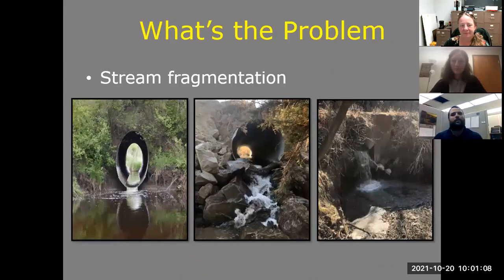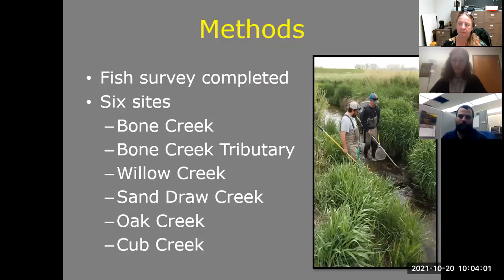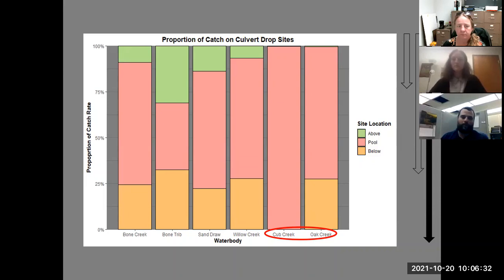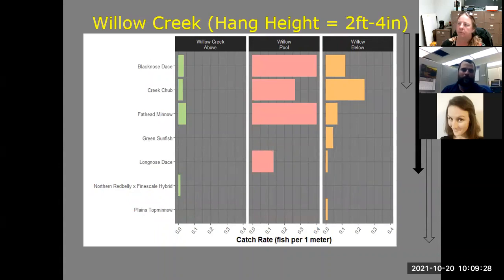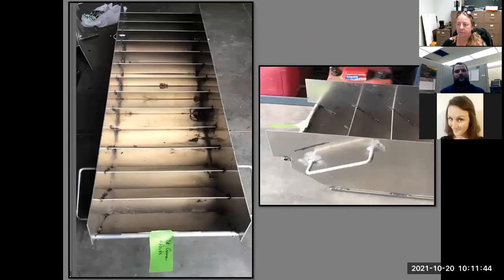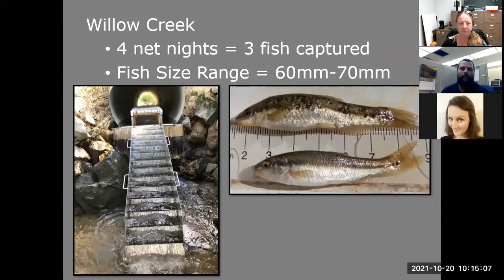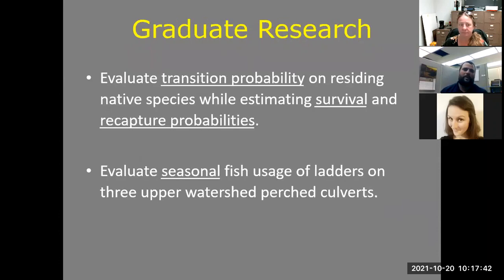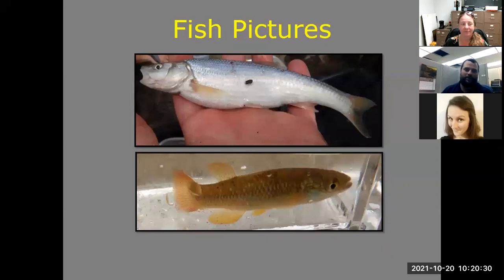2021 Natural Legacy Conference: Joseph Spooner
Joseph Spooner of Nebraska Game & Parks presents “Chutes and ladders: Mitigation of perched culvert stream fragmentation” at the 2021 Nebraska Natural Legacy Conference, October 18-20, 2021.

The Nebraska Natural Legacy Project is the blueprint for conservation of at-risk species and landscapes in Nebraska.